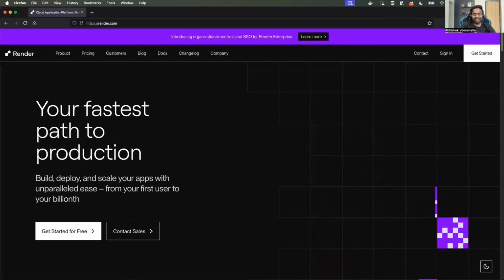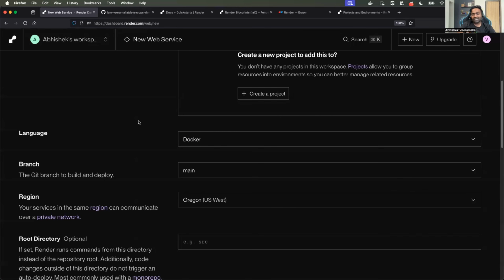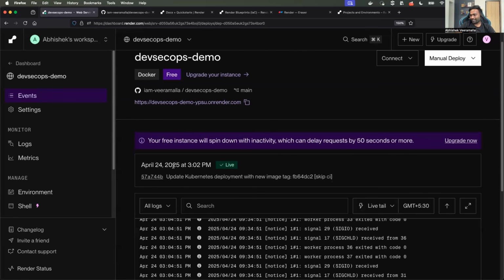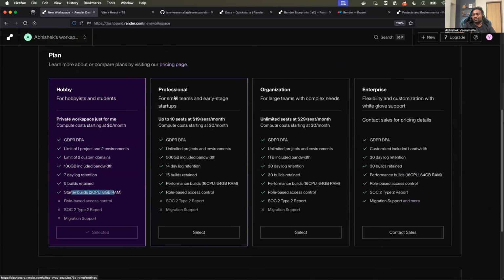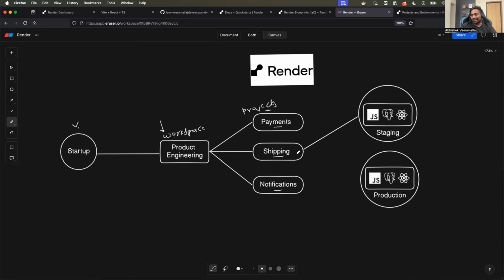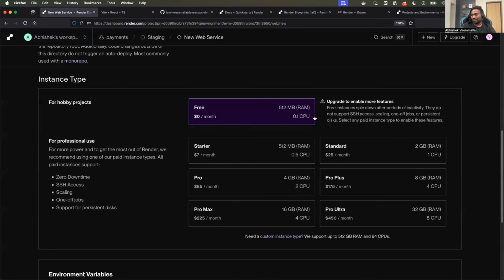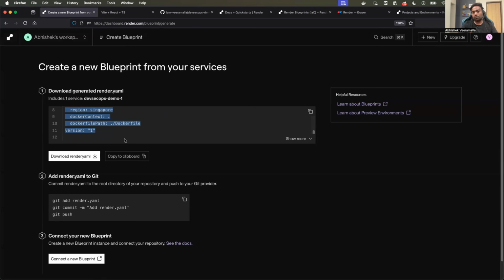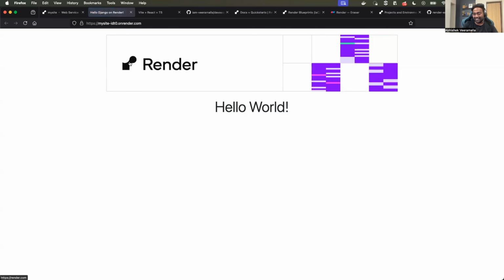Deploy any application with one click using Render | Cloud Application Platform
Free Signup with Render (No Credit Card required)

Render is a cloud application platform that can
Build, deploy, and scale your apps with unparalleled ease. In this video, I will walk you through end to end demo and most useful Render Features.

Thanks Render for introducing me to the platform and sponsoring the post.